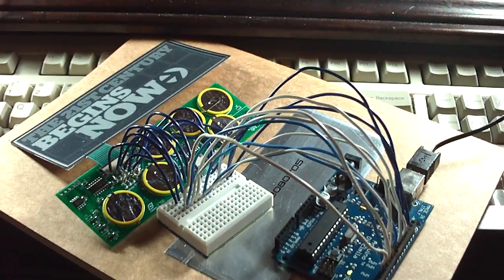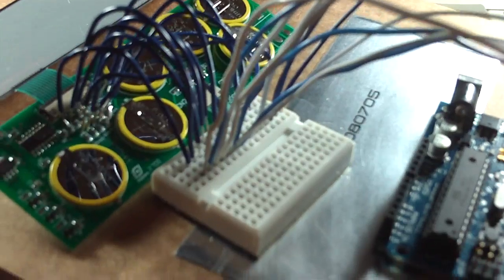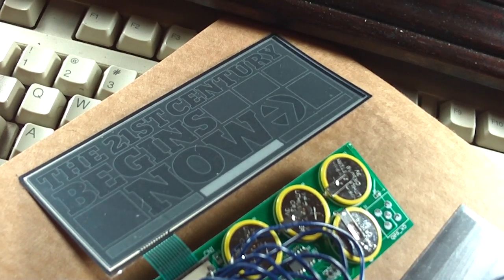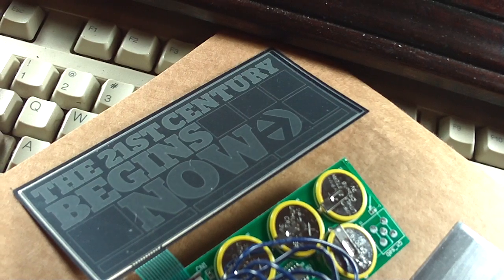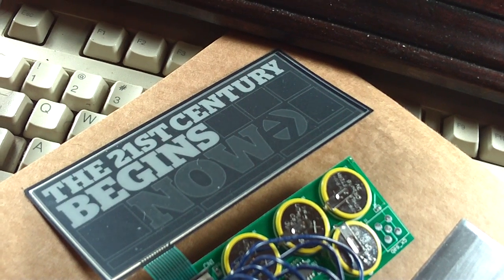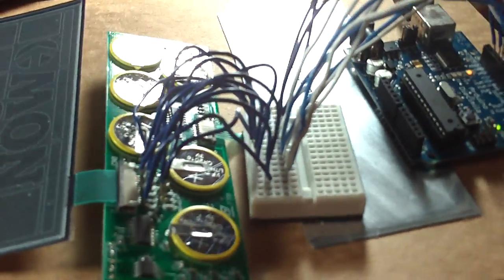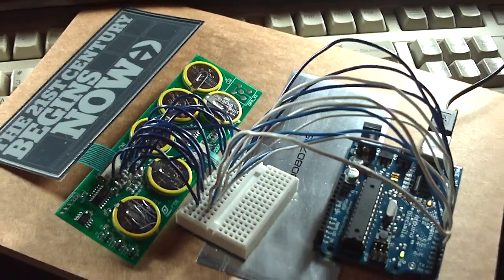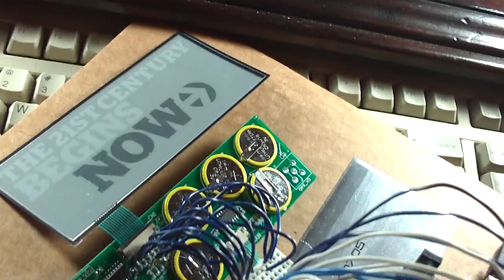Hacking the Esquire Eink screen with Arduino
This is a little video showing off the Esquire Eink screen hacked to be controlled with an Arduino. All the source code is available over at antipastohw.blogspot.com Enjoy!